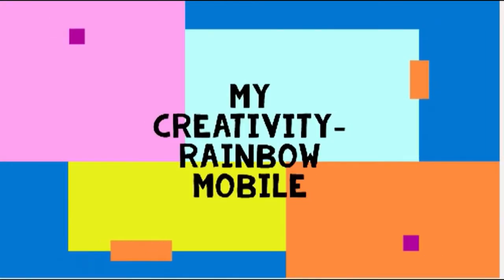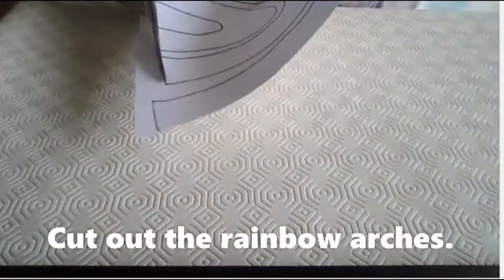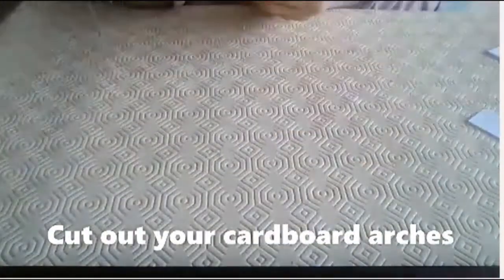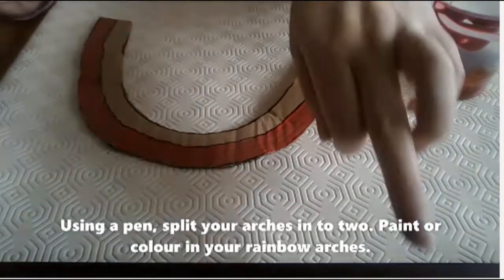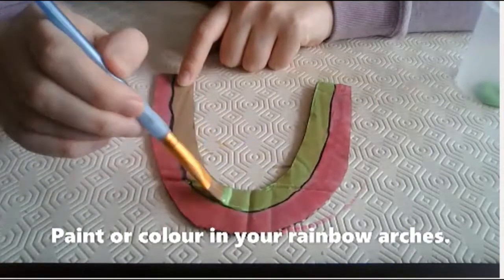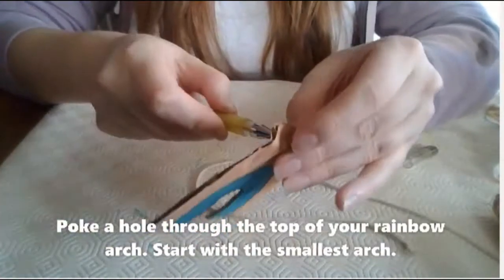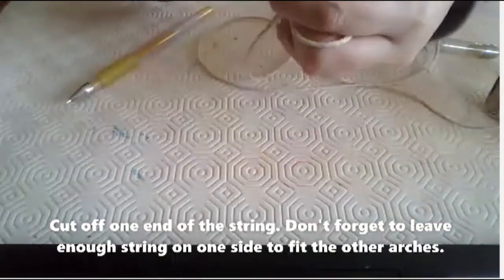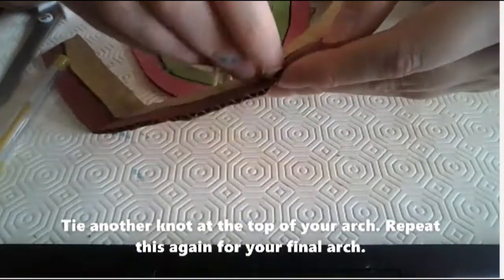Home Learning - Bridging - Week 5 - My Creativity 2